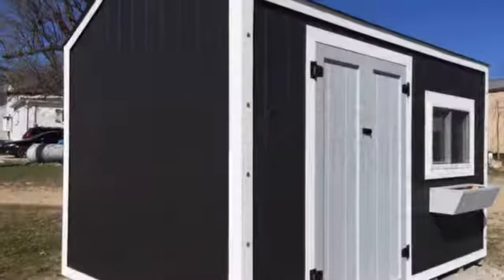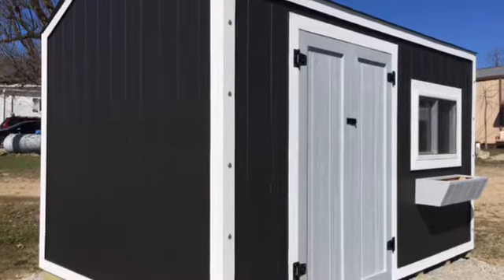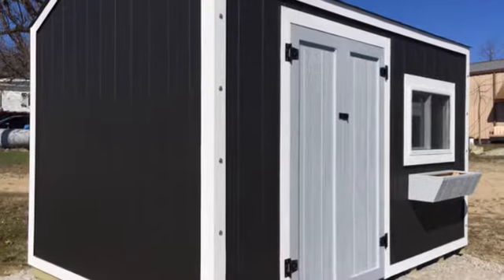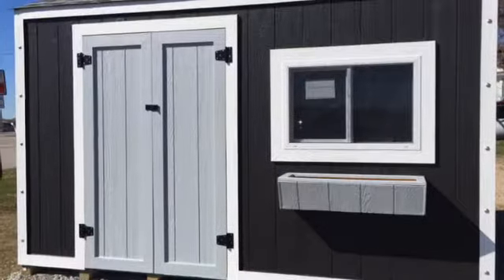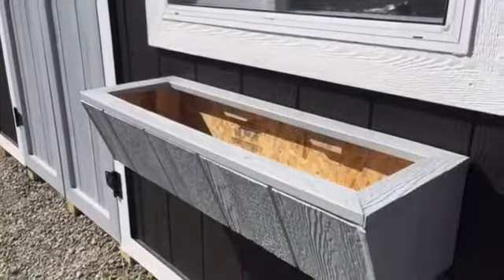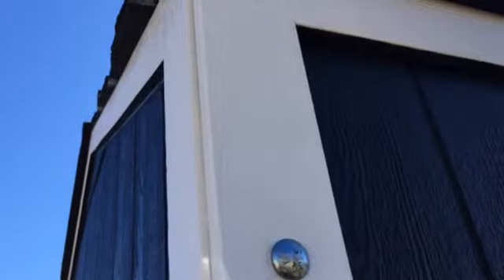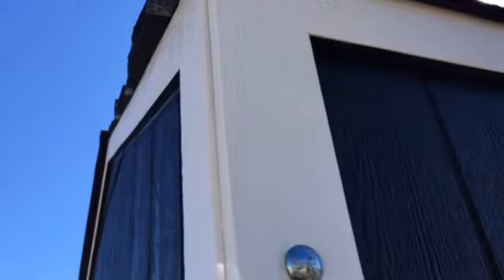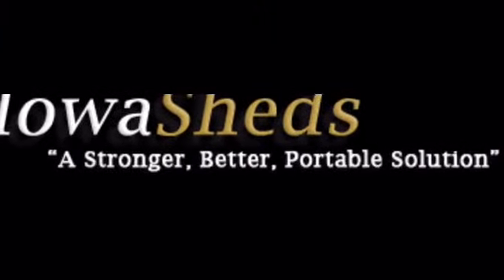8x12 -Garden Shed Model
This awesome Garden Shed is available for 2 week delivery by Iowa Sheds.  A stronger, better, storage solution.